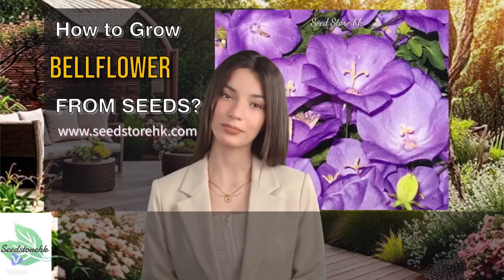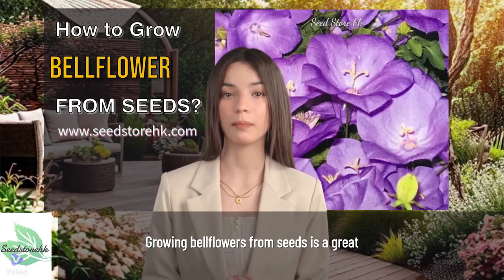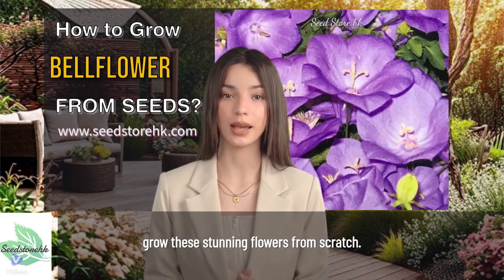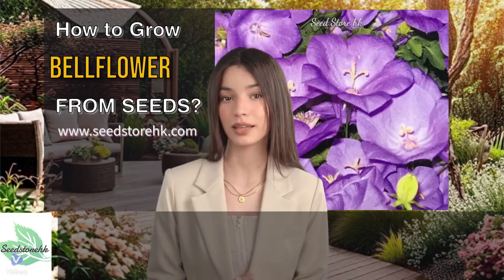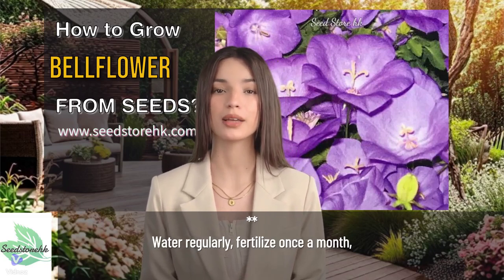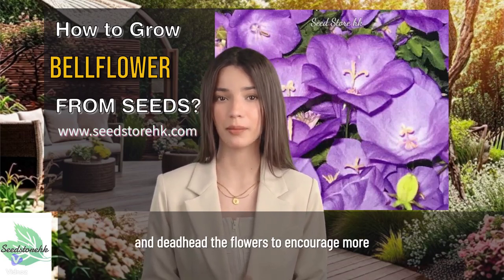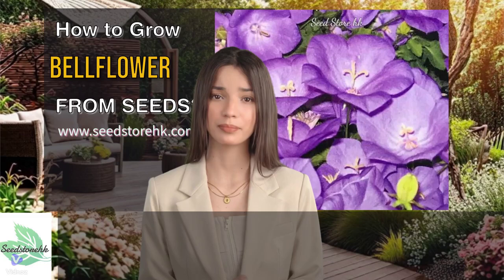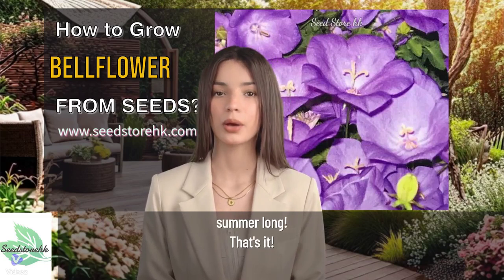*How to Grow Bellflower from Seeds** FA099